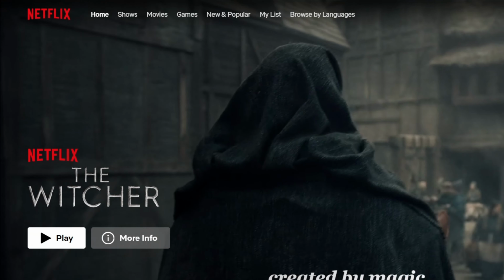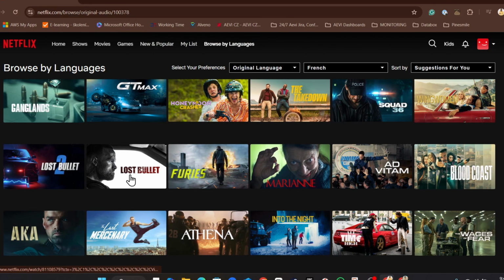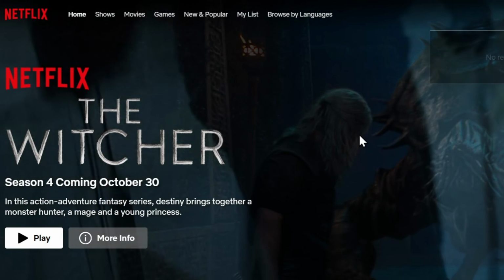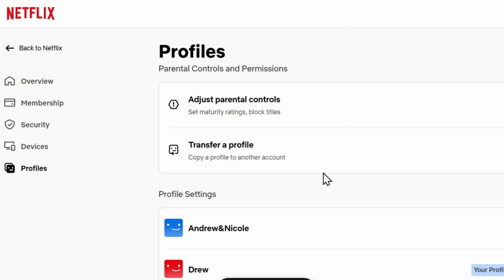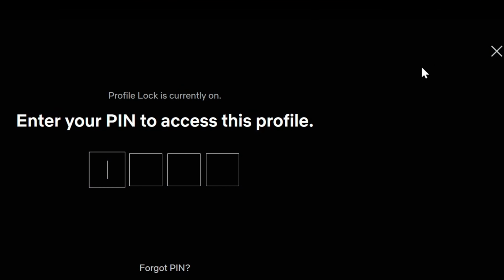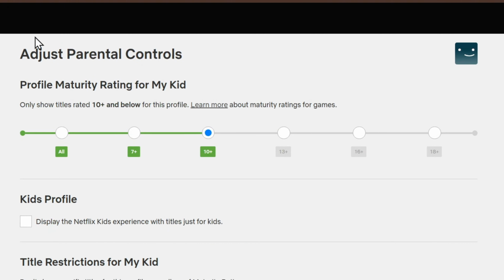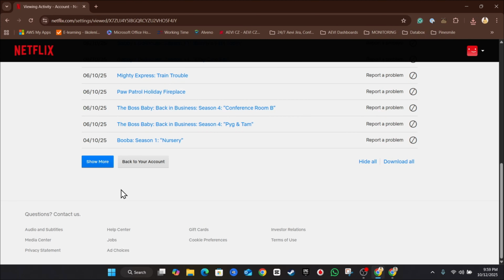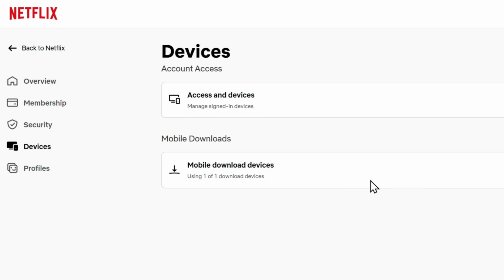How to Use Netflix | Complete Beginner’s Guide to Watching Movies & Shows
New to Netflix and not sure where to start? 🍿📺
In this complete Netflix tutorial, I’ll walk you through how to use Netflix step-by-step — from setting up your account to watching your favorite movies and series.

Whether you’re using a phone, laptop, or smart TV, this guide will help you understand everything about Netflix, including profiles, recommendations, settings, downloads, and more.

💡 In This Video You’ll Learn:

How to sign up and set up your Netflix account

How to browse and watch movies or series

How to manage profiles and parental settings

How to download shows for offline viewing

Tips to customize your Netflix experience

Perfect for beginners and anyone looking to get the most out of Netflix!